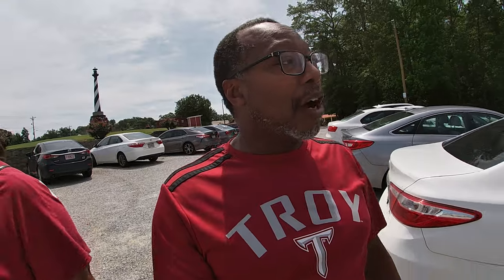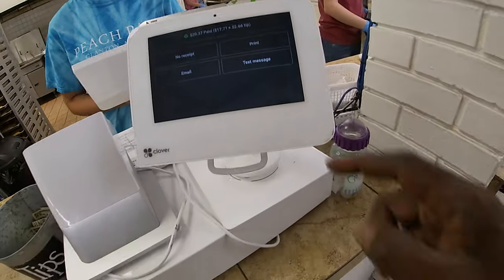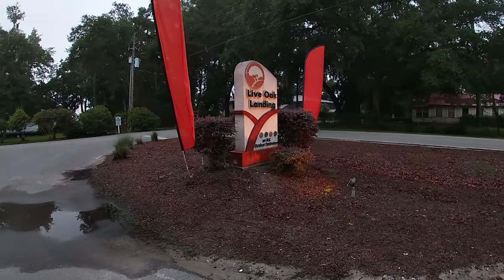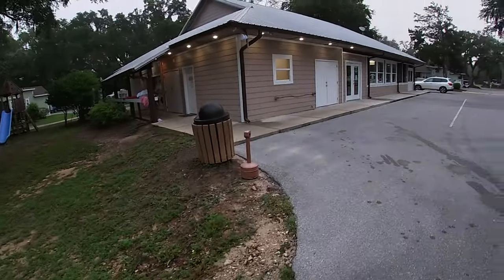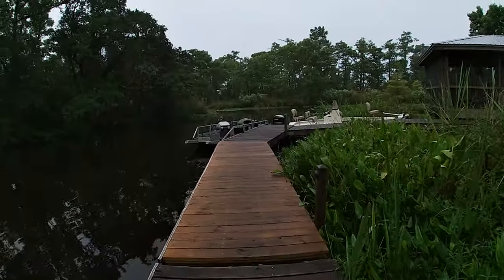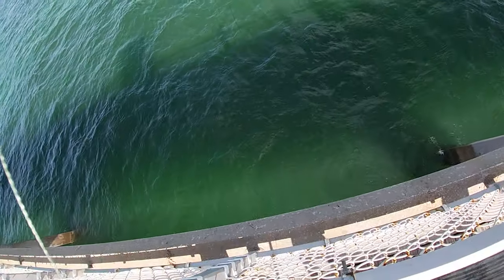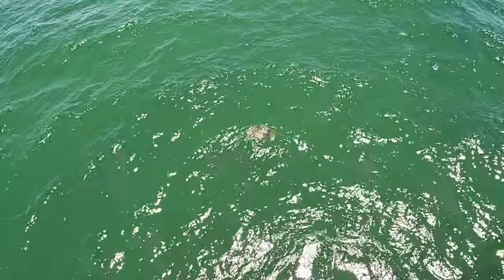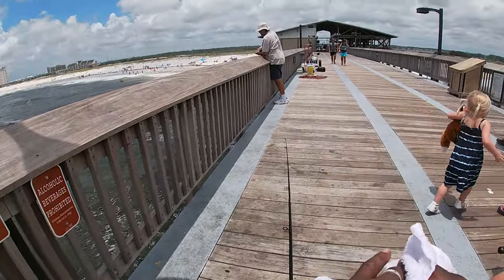Discover Alabama's Peachiest Paradise – A Sweet Adventure Awaits! 🍑✨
We decided to take a random road trip; it's just one of those things we do.  During the trip, we found a peach of a park and met some great people.

Chapters:
0:00 Peach Park
5:45 Propane fill
8:00 Live Oak Landing
16:00 Okaloosa Island Pier
20:20 Navarre
20:40 Gulf State Park Pier

Credits:
 - Original intro song "All We had to do is Hustle" featuring Robert White